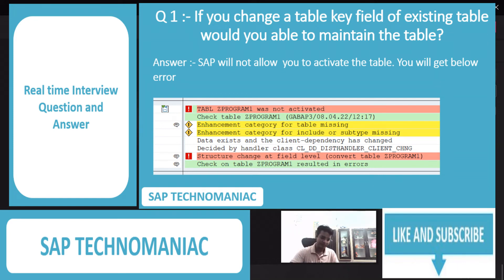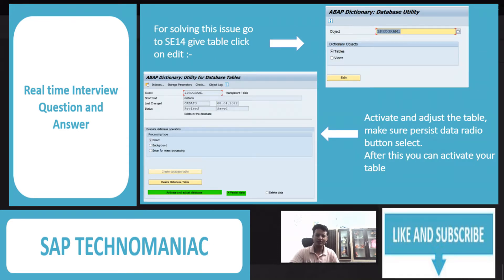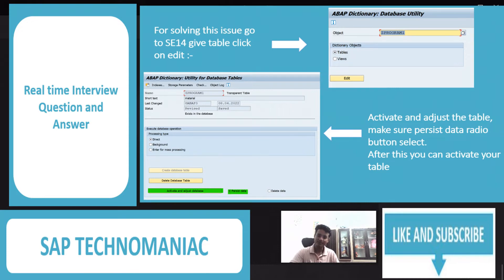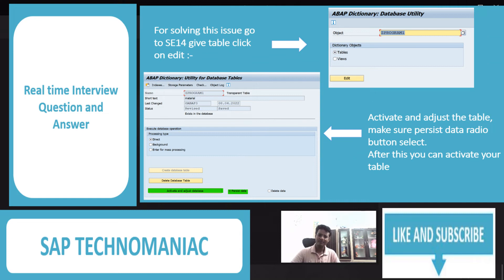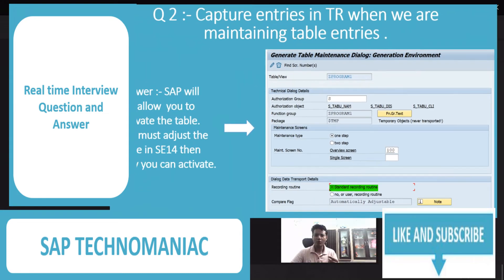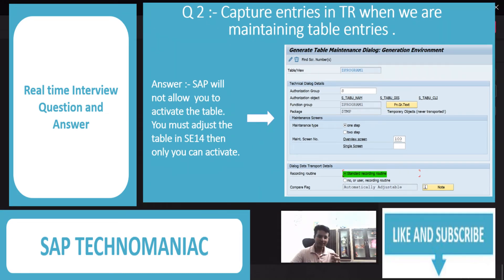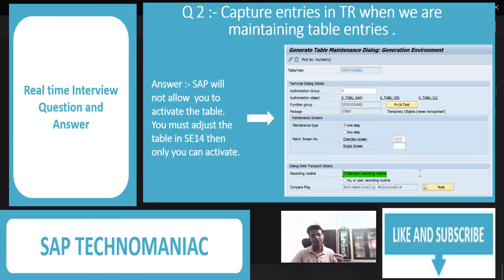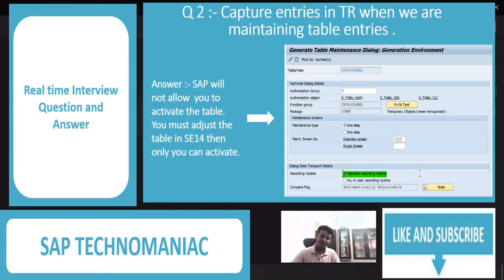Interview Question ABAP Part 2 ( Use of SE14)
Use of Se14